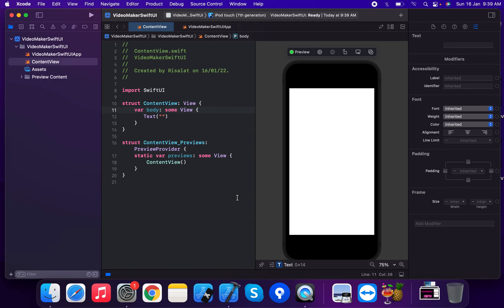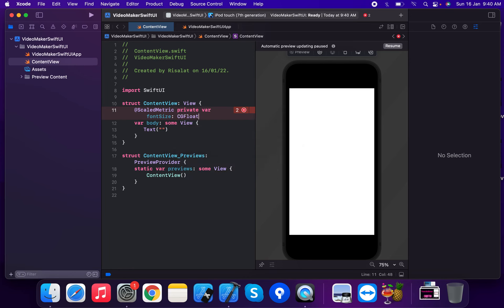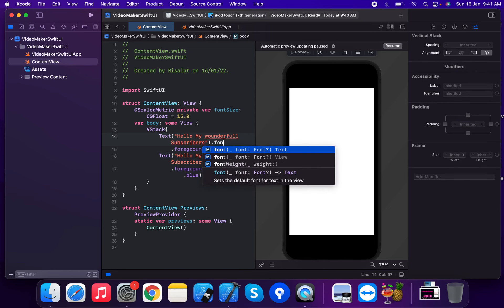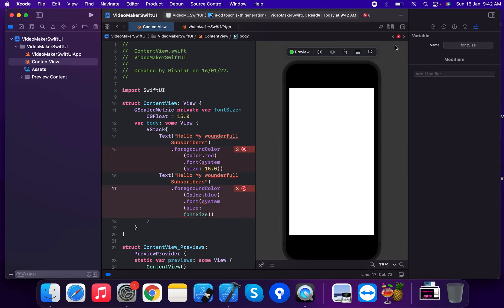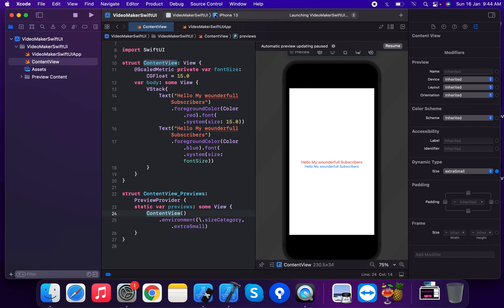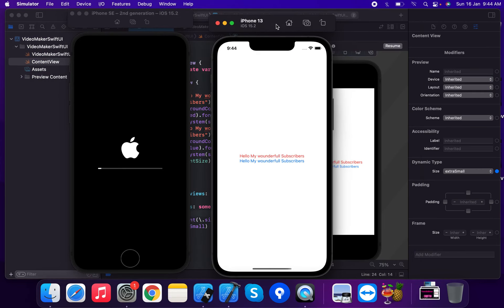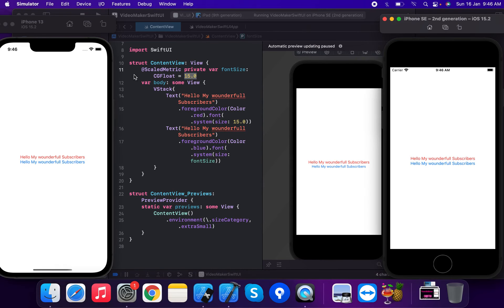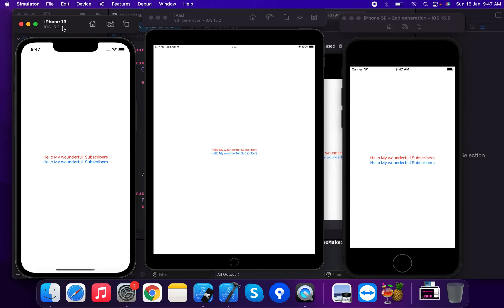ScaledMetric in swiftui